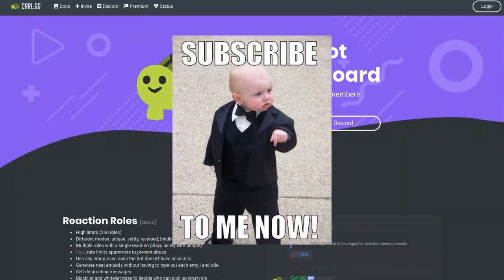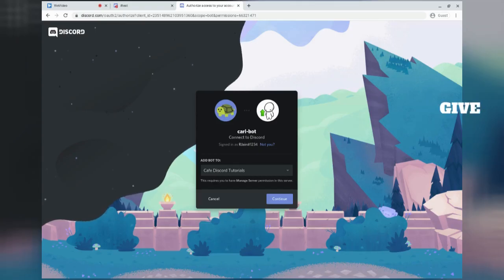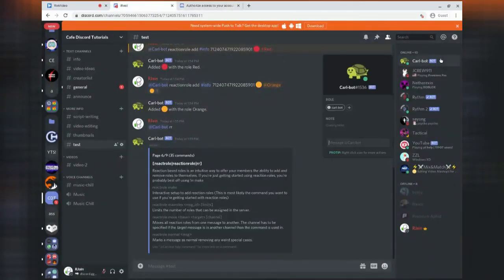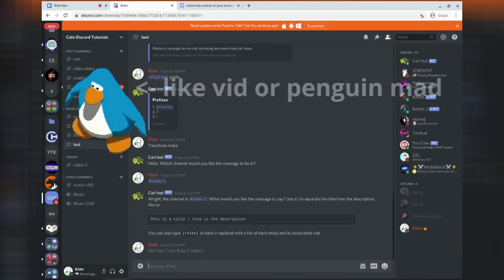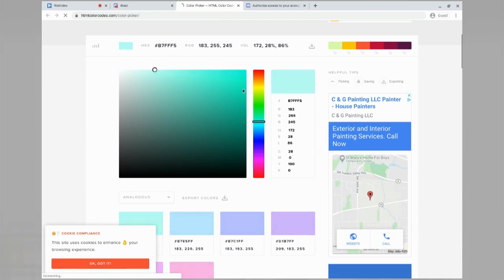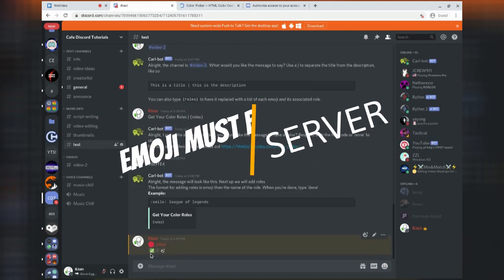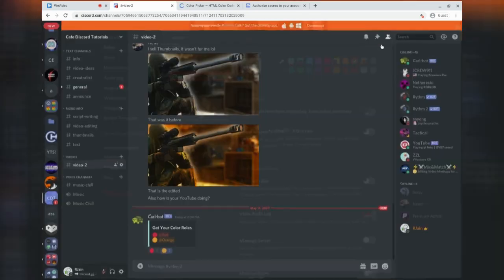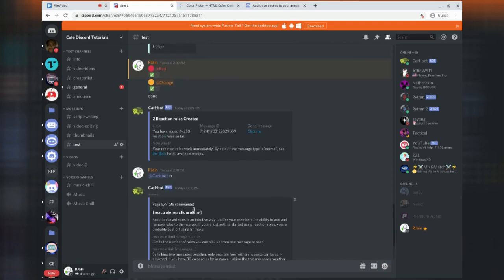How to Get Reaction Roles on Discord with Carl Bot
Learn how to get Reaction Roles Discord Bot in your Discord server using carl bot! In this tutorial, you can get the reaction role discord bot! Carl-Bot is really good at doing reaction roles, pronoun roles, etc., and having the reaction role menu. It helps out when setting up these reaction roles! I show you how to add the reaction role discord bot to your discord server to set up reactions for self reaction roles.

My Discord has 140K members. Want to learn how to grow too?

⌛ Timestamps: ⌛
0:00 Introduction to Reaction Roles
0:45 How to Get Reaction Roles on Discord 2020
1:00 How to Invite Reaction Role Discord Bot
3:00 How to Add Reaction Roles to Carl-Bot
3:30 How to Make Reactions Give Roles Discord
4:00 Reaction Roles Discord Bot with Carl Bot

This way, when members react to a message they get a role in your discord server. This is the easiest setup for reaction roles and only takes a few minutes! Members can react on a message and get their reaction role easily. This works for reaction role color roles.